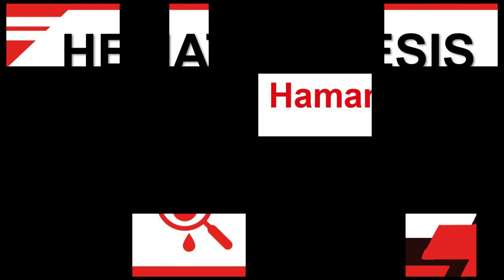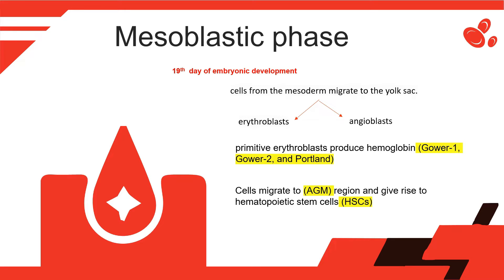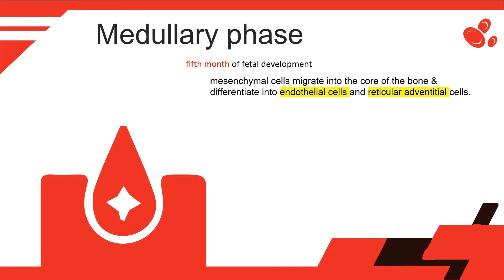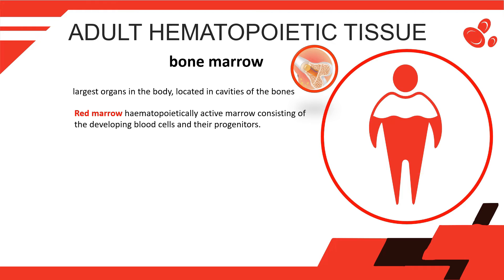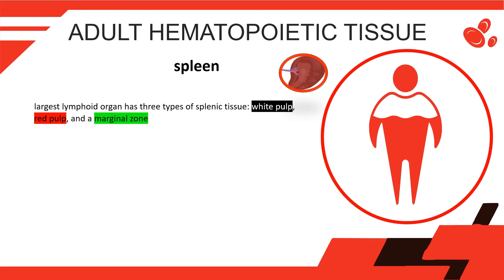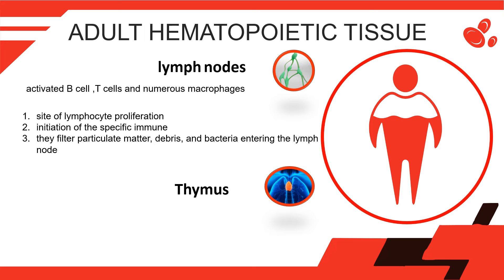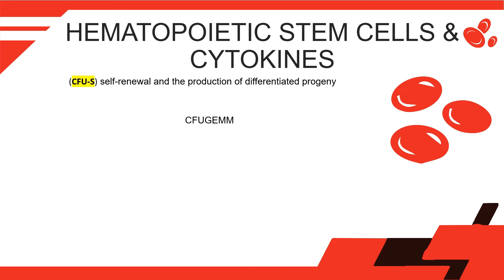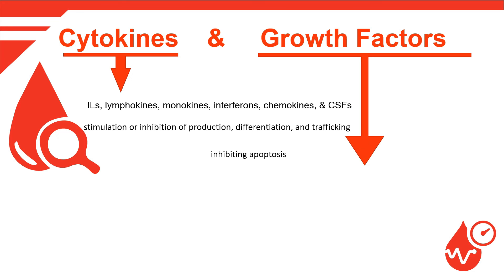Hematopoiesis Explained | Blood Cell Formation for ASCP MLS/MLT Hematology Exam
🎓 Welcome to ASCP Prep Camp!

In this video, we explain 'hematopoiesis', the process of ''blood cell formation'', including the development of:
– Red blood cells (erythropoiesis)
– White blood cells (leukopoiesis)
– Platelets (thrombopoiesis)

This is a 'core topic' in hematology and essential for those preparing for the ''ASCP MLS, MLT, or CLS certification exams''.

📌 Topic: Hematopoiesis – Blood Cell Formation
📚 Level: ASCP MLS / MLT / CLS

🧪 Ideal for students preparing for:
– ASCP MLS (Medical Laboratory Scientist)
– ASCP MLT (Medical Laboratory Technician)
– CLS Certification

iMLS
MLT
ASCPi
hematology y
disorders of hemostasis
disorders of red blood cells
pathophysiology
red blood cells anatomy and physiology
ascp hematology study guide
Hematology Anatomy and Physiology
Hematopoiesis
Hematology
Hematologic System
Hematopoietic Process
Hematopoietic Stem Cells
Blood Physiology
Hematology Introduction
hematopoiesis
blood cell formation
erythropoiesis
leukopoiesis
hematology ASCP
ASCP exam
MLS study
MLT exam
clinical lab science
hematology explanation
lab science tutorial
cls hematology